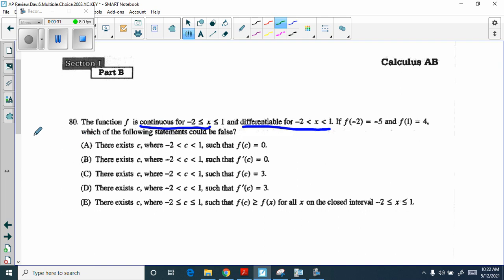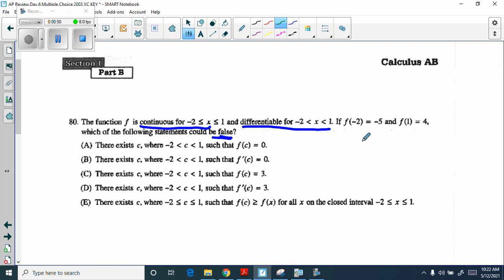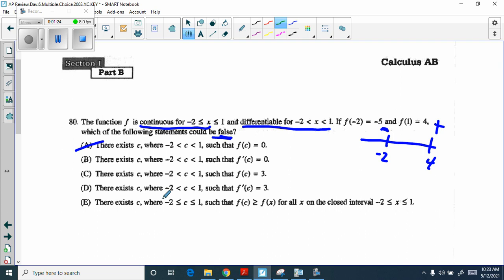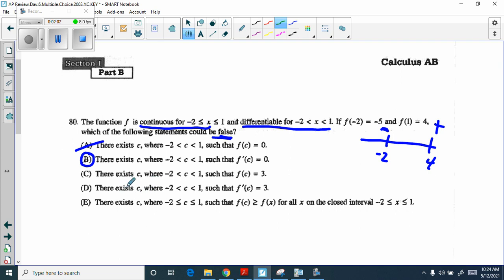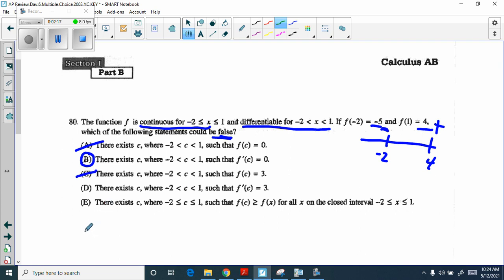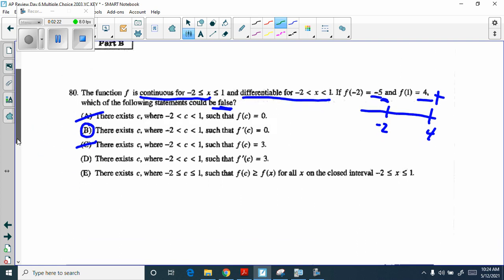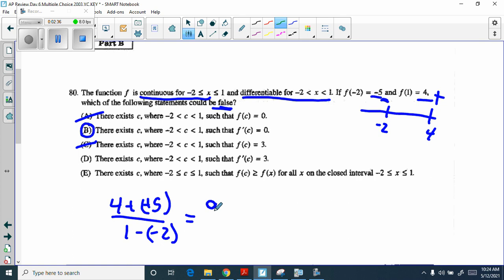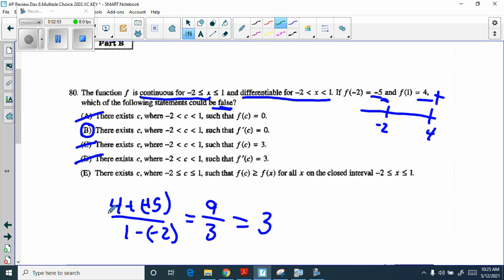2003 AP Calculus 80